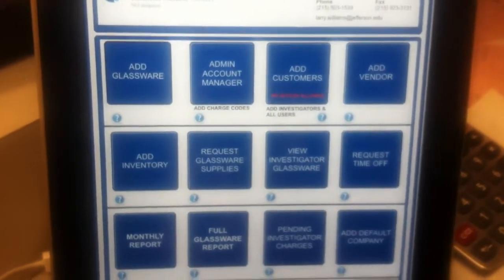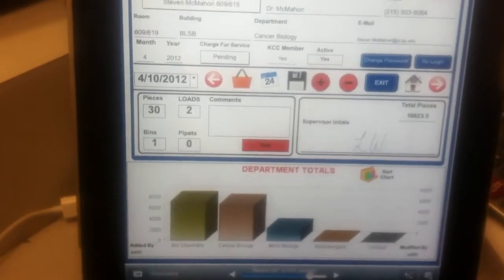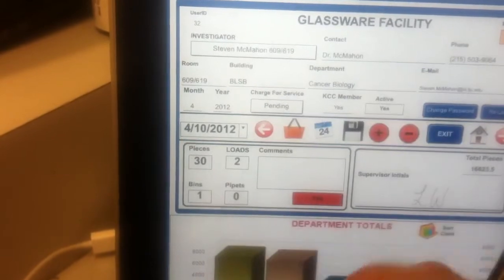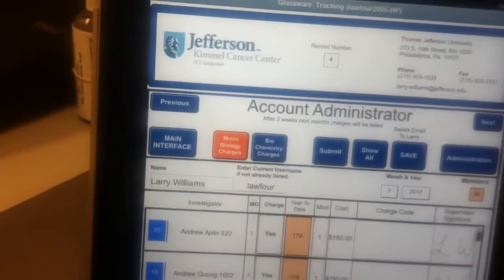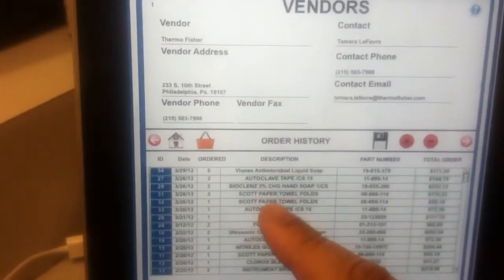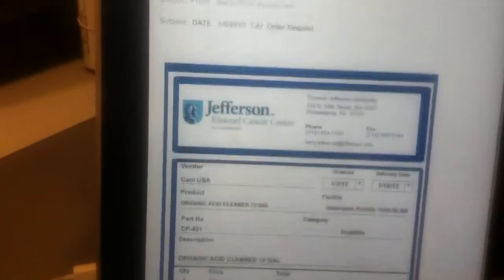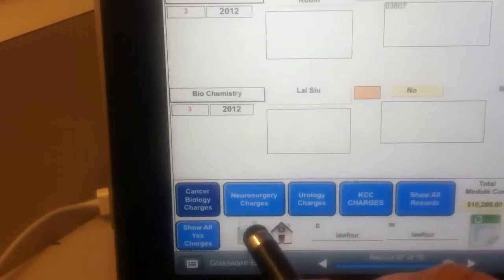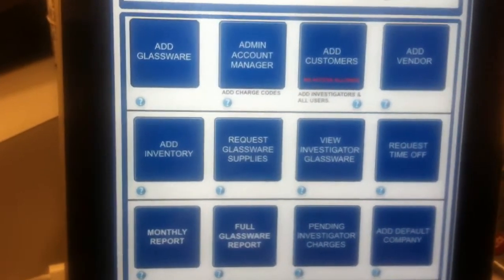KCC Glassware Fac Tracking Database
The new Kimmel Cancer Center Glassware Facility Tracking Database.